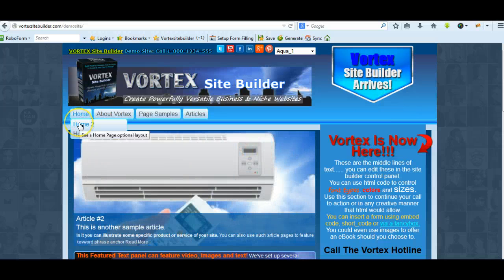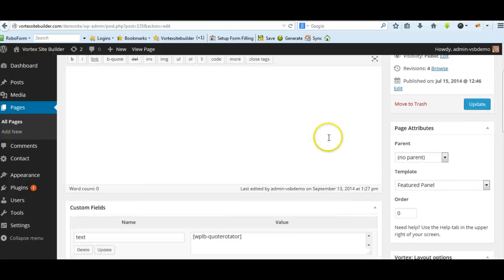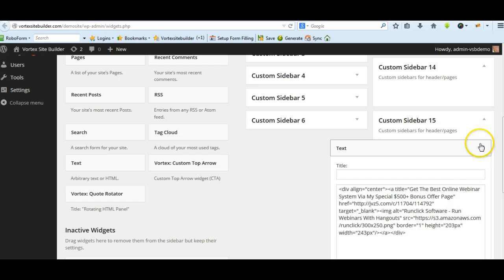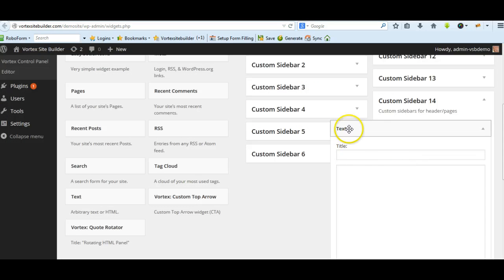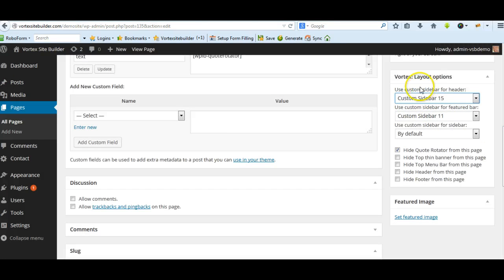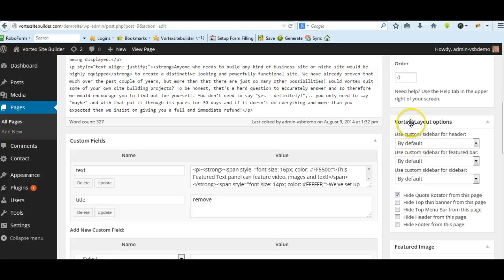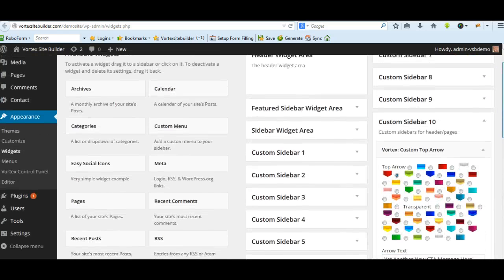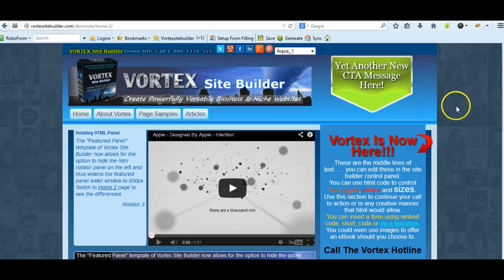Header Widgets in VSB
This video shows how to control header widgets in Vortex Site Builder